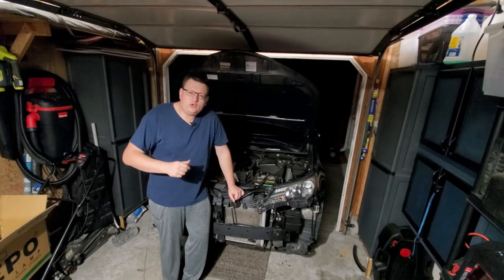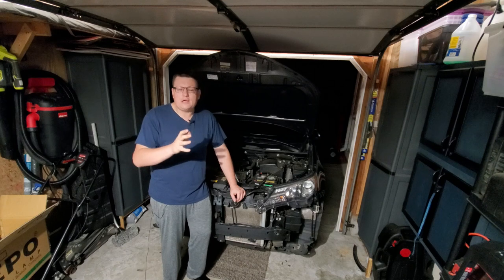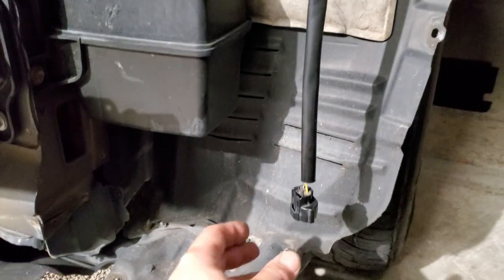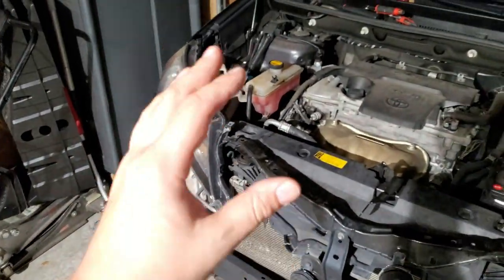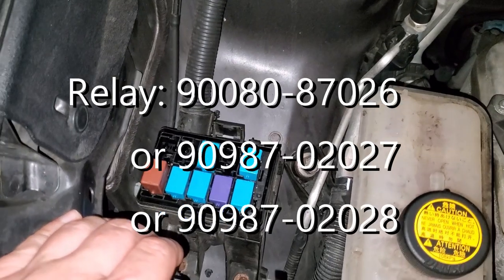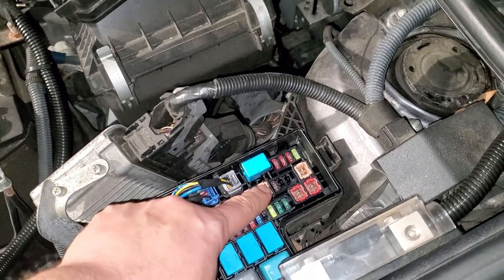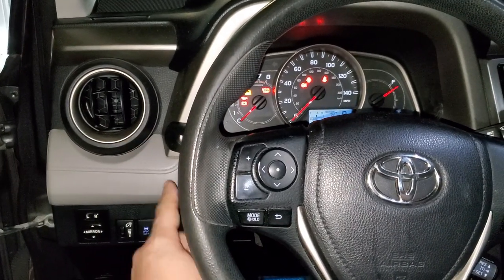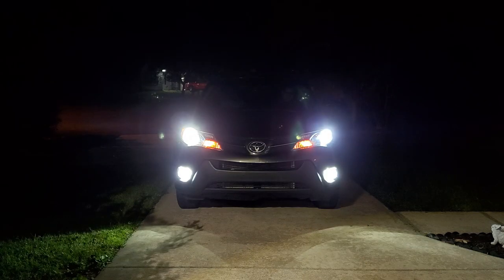Toyota Rav4 Fog Lamps Install (Wiring)